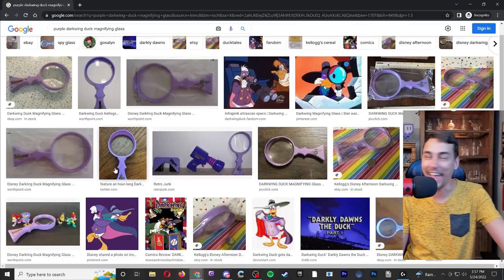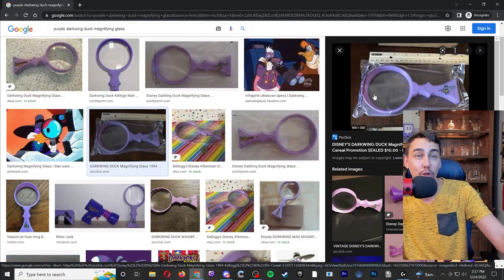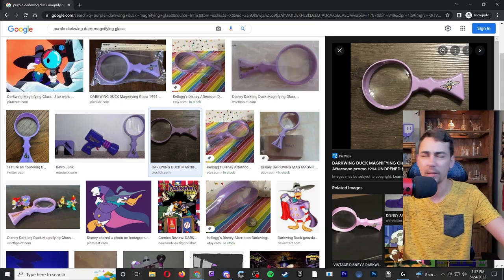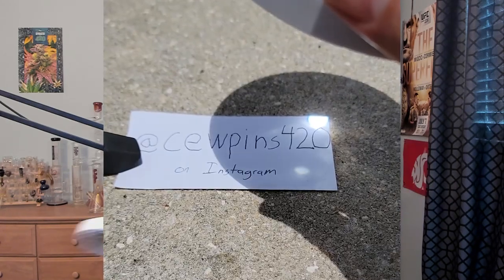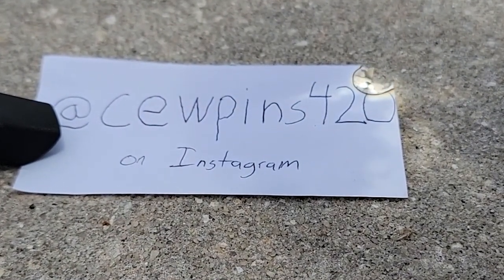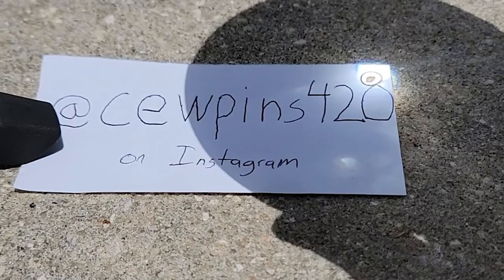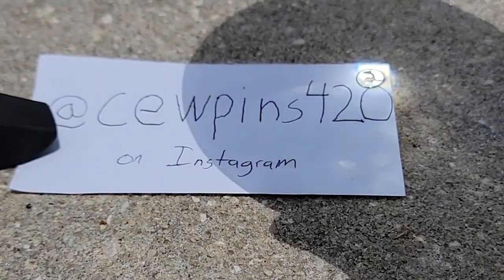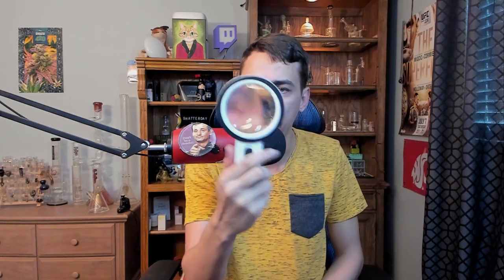Smoking Bongs with the SUN!!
There are many cool things you can use in place of a lighter but the number one thing has got to be the sun. With the power of the sun and a magnifying glass, you can light your bowls without a lighter!

Magnifying Glass
►Follow Cewpins:

►Send Stuff:
attn: Cewpins